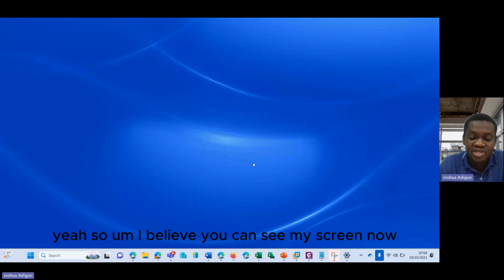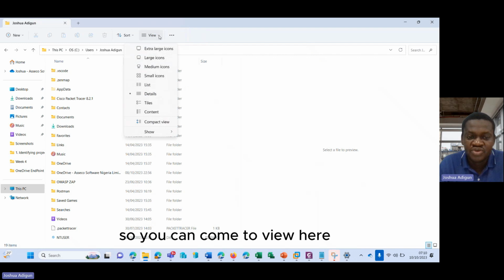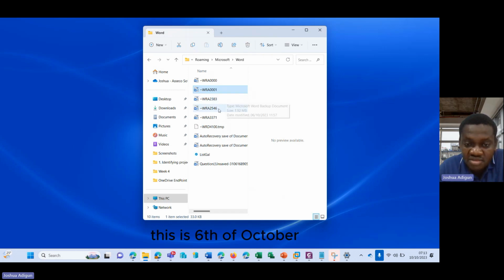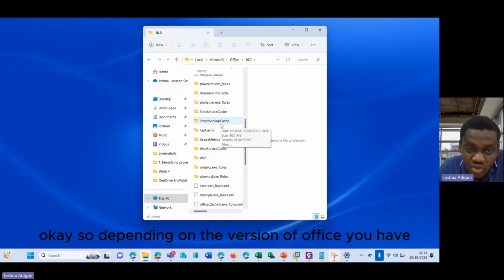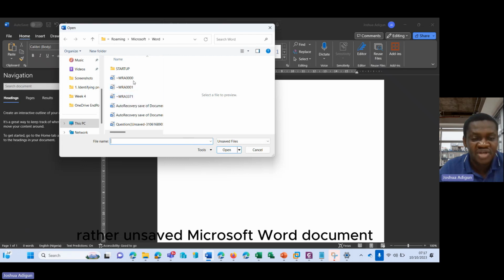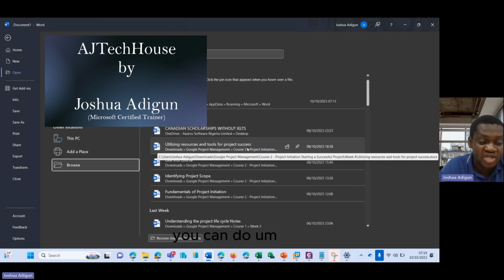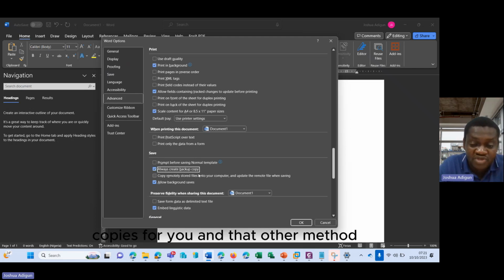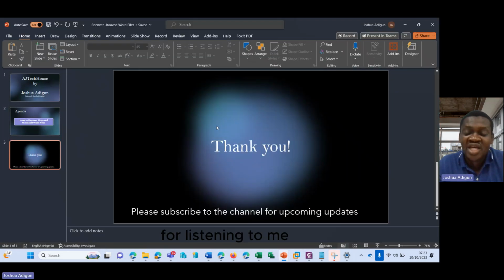How to Recover unsaved Microsoft Word file in 2023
"Unlocking the Power of Retrieval: How to Recover Unsaved Microsoft Word Files in 2023"

In the ever-dynamic landscape of digital work, losing an unsaved Microsoft Word document can be a harrowing experience. But in 2023, the power to recover your unsaved work has never been more accessible. Discover the step-by-step strategies, cutting-edge tools, and expert techniques to ensure that no idea or project is lost in the digital abyss. Join me in this comprehensive guide, where I unveiled the latest methods and tips to reclaim your unsaved Word documents, empowering you with the knowledge to confidently navigate the modern world of document recovery. Don't let a moment of inspiration slip away – learn how to rescue your work in 2023 and beyond.